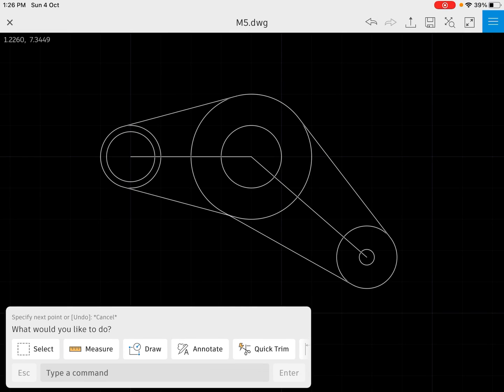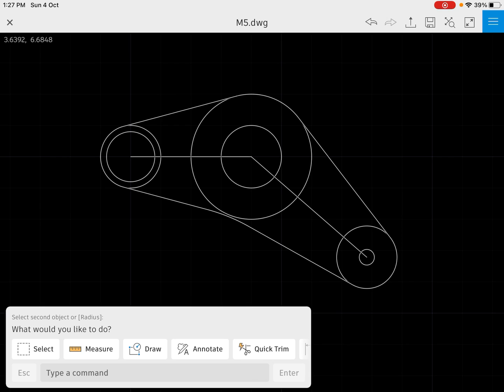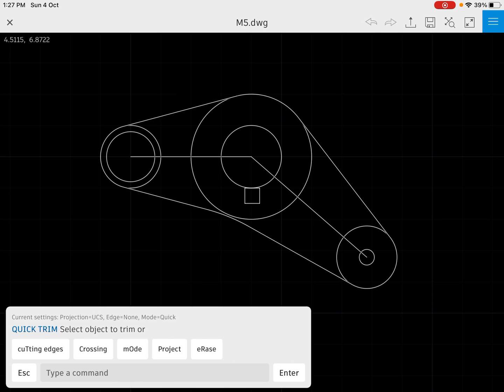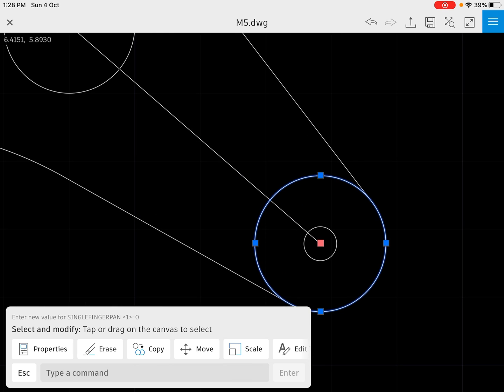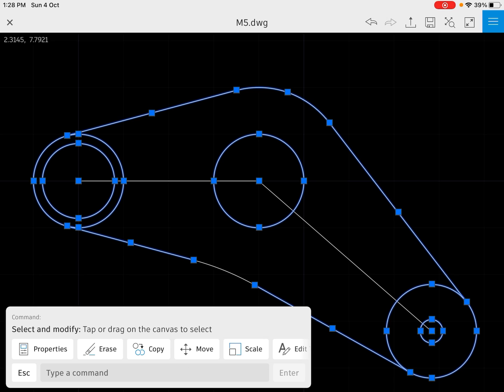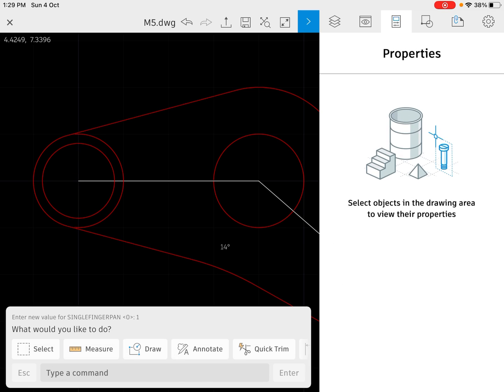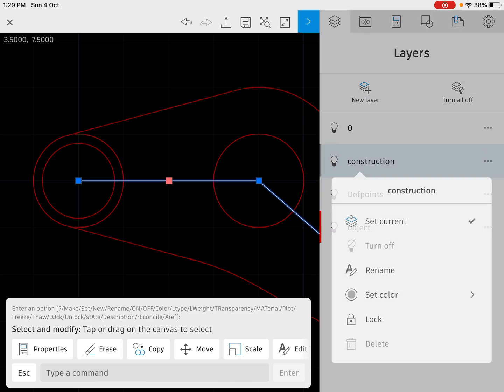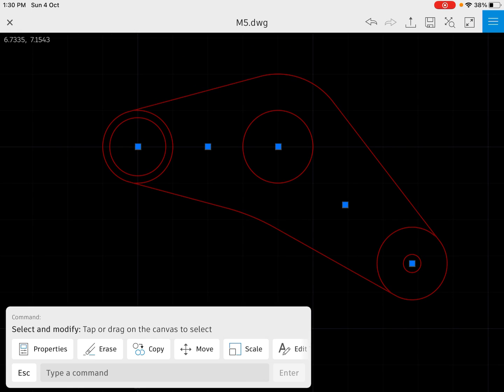Practical task 5-1 part4